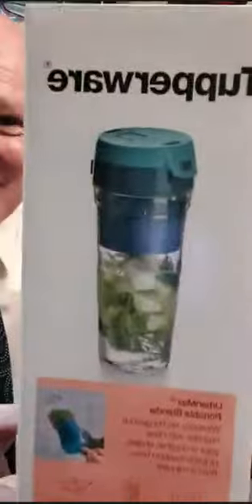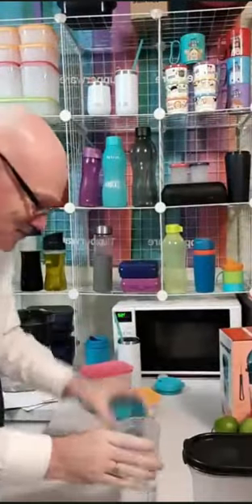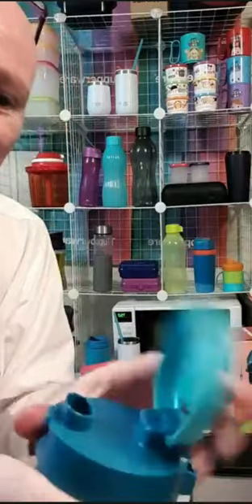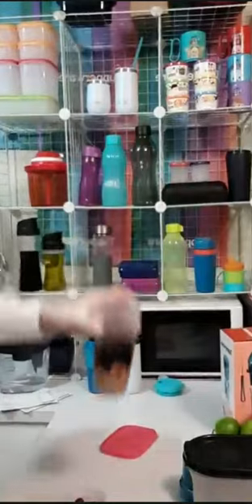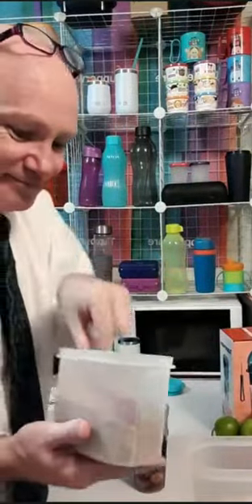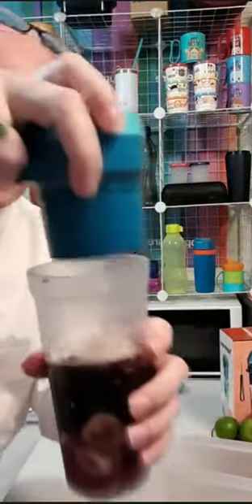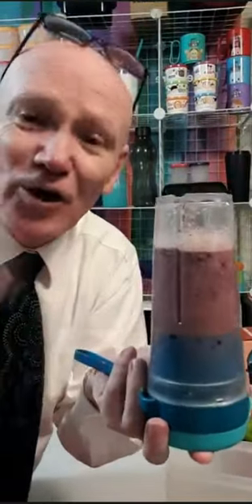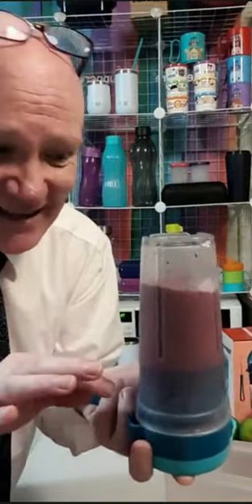Tupperware Urban Max is a USB rechargeable hand held blender or smoothie maker.